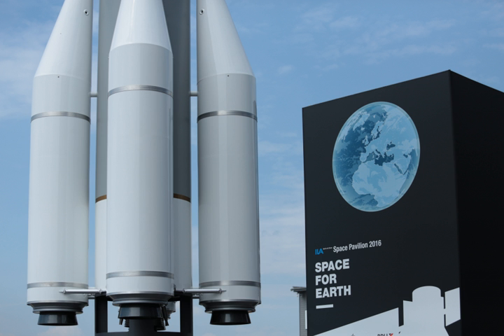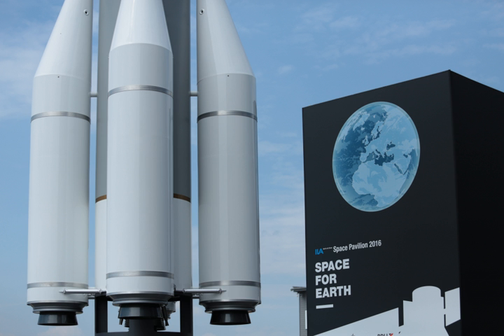P120 (rocket stage) | Wikipedia audio article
00:00:24 1 History
00:01:48 2 Overview
00:02:55 3 See also

- Socrates

SUMMARY
P120 is a solid-fuel first-stage rocket motor in develpment As of April 2019 by Avio and ArianeGroup trough the joint venture Europropulsion on behalf of European Space Agency for use on Vega C and Ariane 6.It will replace its predecessor P80 as the world's largest and most powerful one-piece solid-fuel rocket engine.